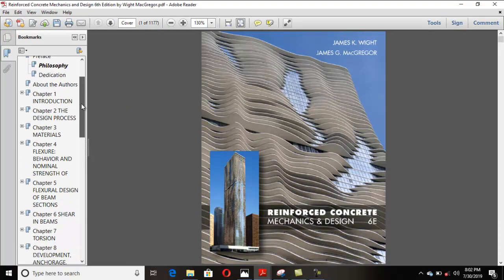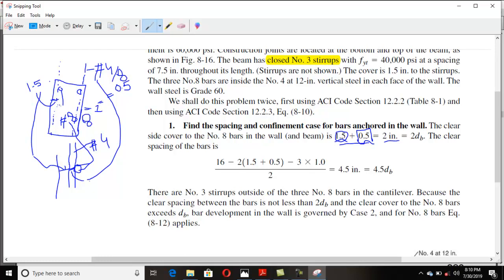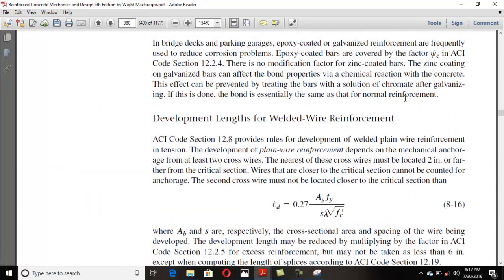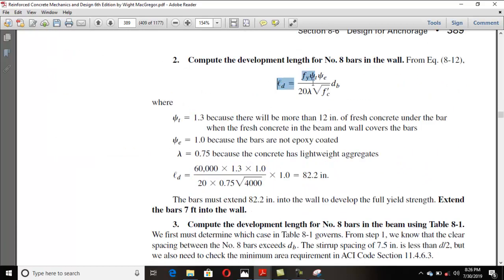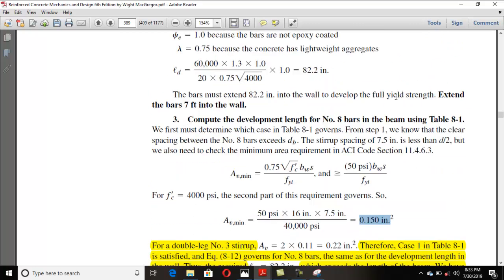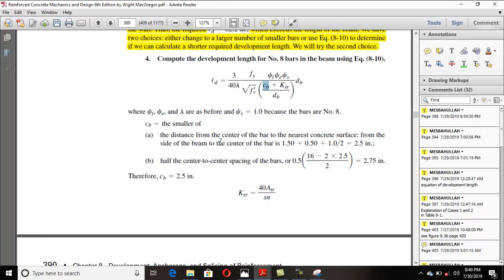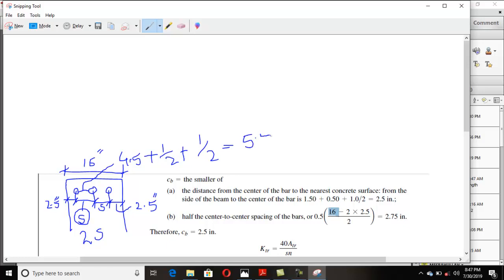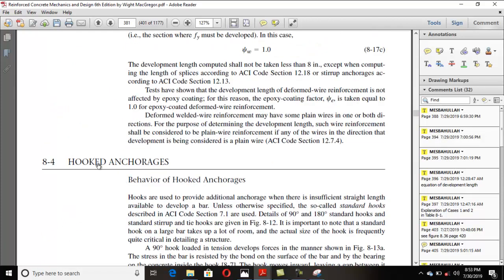lecture 5 example on development length ,negative cutoff points aci 318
A course of PRC 2 . chapter bond,development length ,hook and lap design.
how to change bar dia when development length not satisfied